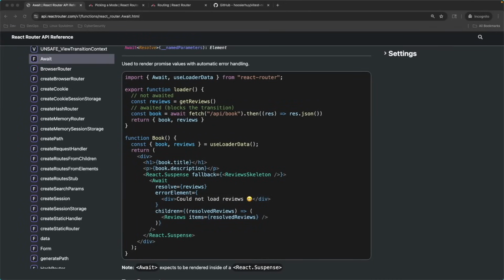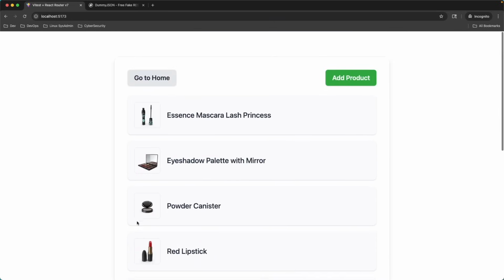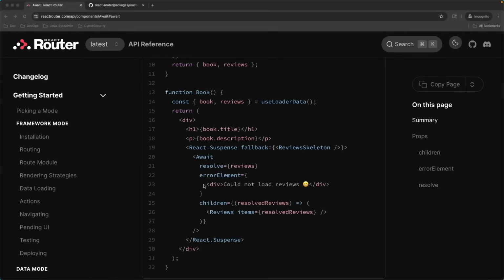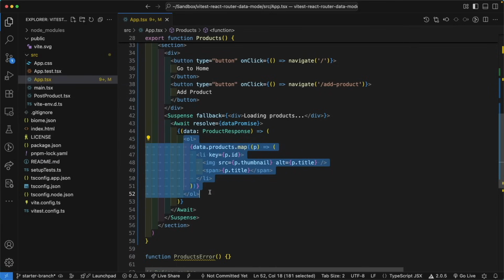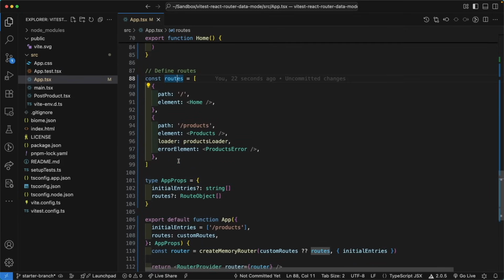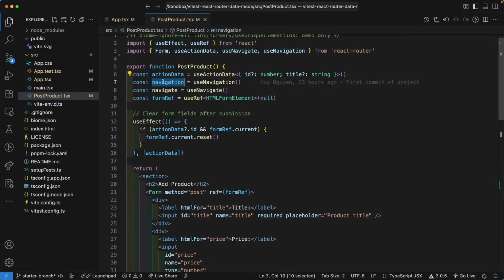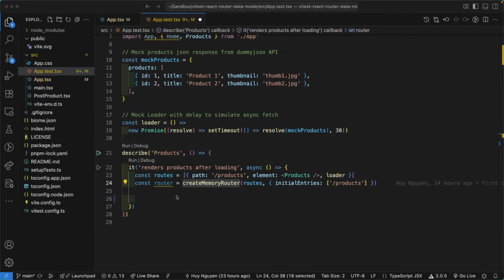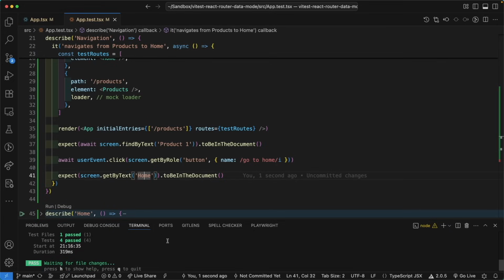React Router v7 Unit Testing Masterclass (Vitest & Suspense)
Chapters:
00:00 - Introduction to React Router v7 Data mode
00:15 - React Router v7 data fetching without useEffect
04:23 - React Router v7 useLoaderData hook and Await for loading data
05:37 - Intro to tutorial project
08:13 - Scaffolding application in Typescript
09:08 - Why I'm using createMemoryRouter instead of createBrowserRouter
13:09 - Creating a loader function to fetch and load data from an API only with React Router
14:30 - Create Products component
19:07 - Create ProductsError component
19:15 - Setting up the routes configuration for our app
21:33 - Creating the App component
25:22 - Testing data fetching and loading in the browser
26:00 - How to fix the "No HydrateFallback element provided to render during initial hydration
27:42 - How to post data to an API endpoint using only React Router version 7
29:29 - Create PostProduct function
31:42 - Create postProductAction function
32:28 - Integrating POST route with the app's routes configuration
33:05 - Testing POST request in the browser
33:30 - Unit testing app with Vitest
43:12 - Closing statement

How to implement CRUD functionality using only React Router v7.  No need for useEffect hook nor Tanstack Query to fetch data.  I will also teach you how to implement Vitest unit testing for React Router v7.